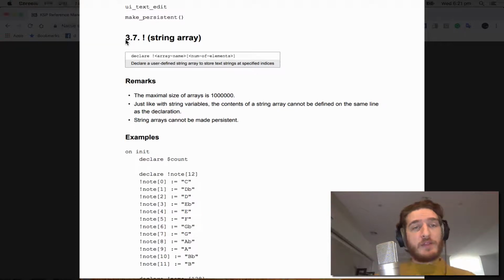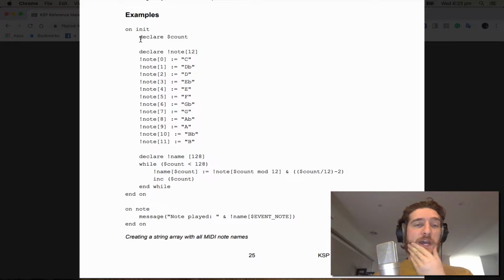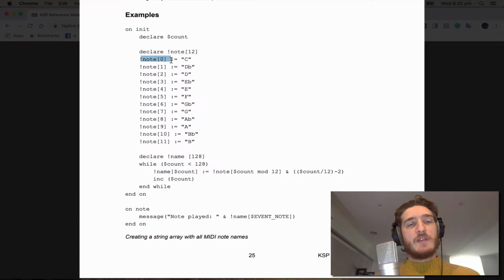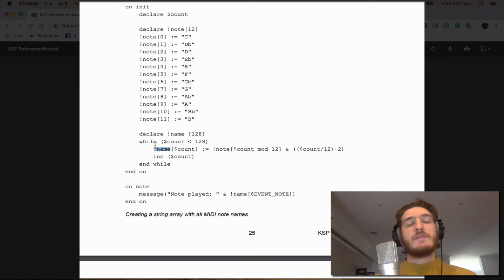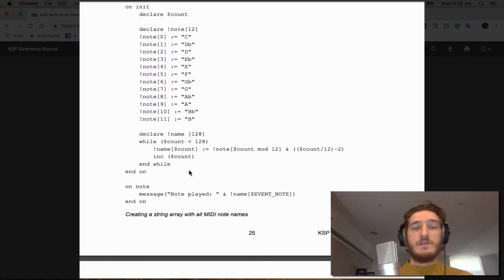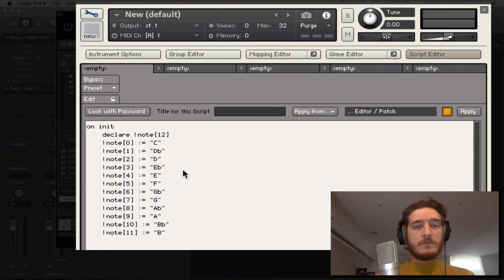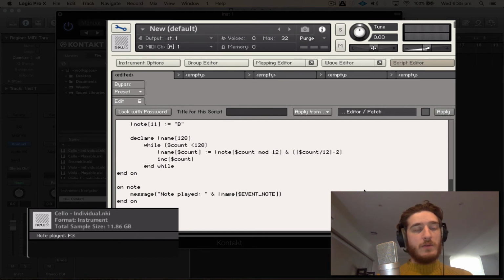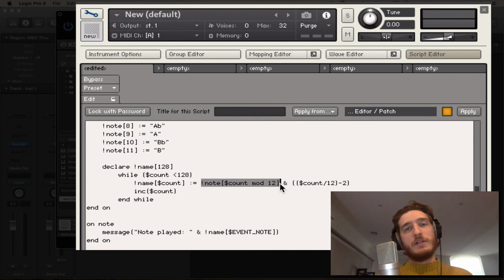Kontakt 6 Reference Manual Walkthrough 3.7